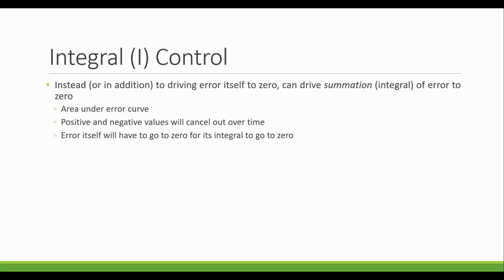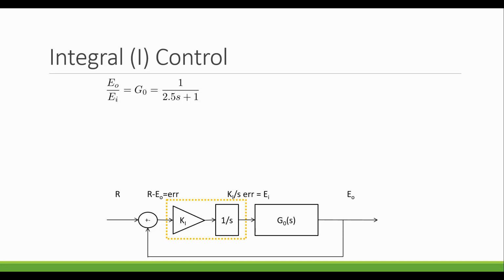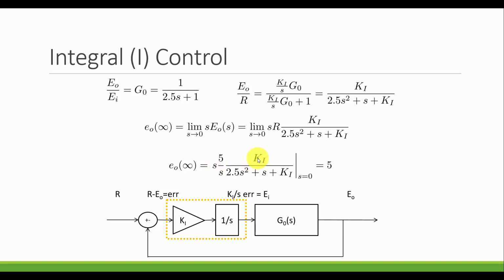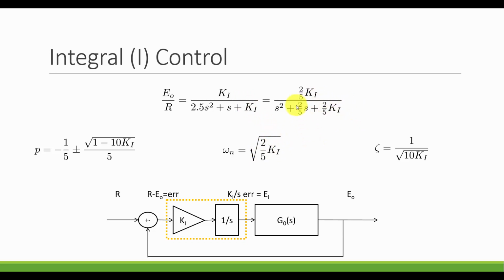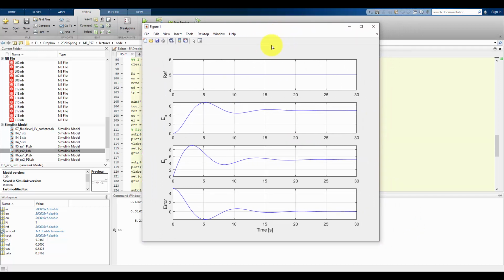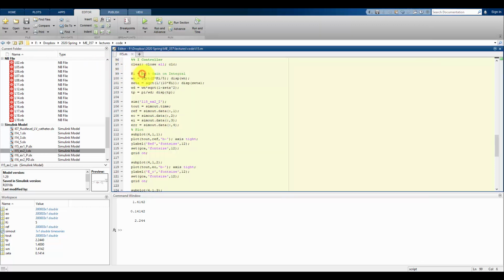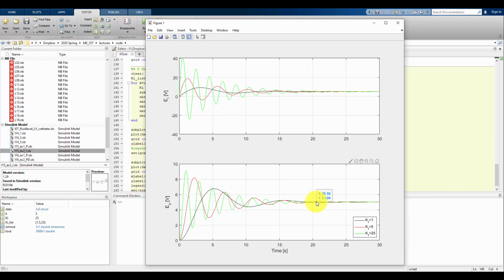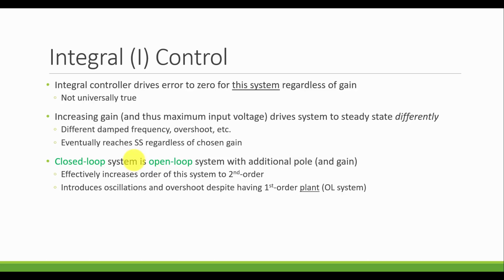ME 357 15 C Integral (I) Control Introduction and Example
Integral (I) Control in MATLAB and Simulink - Driving Steady-State Error to Zero, Second-Order Closed-Loop Dynamics, and Ki Trade-Offs

This lesson continues the feedback control sequence by replacing the proportional controller with an integral controller. In the previous video, proportional control improved the response but could not reach the desired steady-state output for this plant. Here, we integrate the error over time so the controller keeps adjusting until the error goes to zero, which is why integral control is commonly used for step tracking and steady-state accuracy.

Plant used in the example:
G0(s) = 1/(2.5 s + 1)

Integral controller:
C(s) = Ki/s

Closed-loop transfer function (unity feedback):
Vout/R = (C(s)G0(s)) / (1 + C(s)G0(s)) = Ki / (2.5 s^2 + s + Ki)

We verify steady-state performance using the final value theorem (refresher For this specific plant and controller structure, Vout(infinity) for a 5 V step reference is 5 V for any positive Ki, as long as the closed-loop system is stable.

What you will see in simulation using MATLAB Control System Toolbox ideas and Simulink
- Integral control changes the closed-loop system order from first order to second order, so overshoot and oscillations become possible
- Ki sets the damping ratio and natural frequency, so it controls peak time, overshoot, and settling behavior
- Larger Ki can respond faster, but it can also increase overshoot and increase the peak input voltage required

Example gain sweeps shown in the video:
- Ki = 1: wn about 0.63 rad/s, zeta about 0.32, peak time about 5.2 s, peak input about 9.2 V
- Ki = 5: wn about 1.41 rad/s, zeta about 0.14, peak time about 2.2 s, peak input about 19 V
- Ki = 25: zeta about 0.06, peak time about 1.0 s, peak input about 40 V
- Ki = 0.1: critically damped response (no oscillations, slower rise)

Timestamps
0:00 Why proportional control could not reach the target steady-state value
1:06 Integral control idea - integrate the error over time
2:03 Plant G0(s) = 1/(2.5 s + 1) and the 5 V step tracking goal
2:18 Closed-loop diagram with Ki and the 1/s integrator
4:26 Deriving the closed-loop transfer function Vout/R = Ki/(2.5 s^2 + s + Ki)
5:36 Final value theorem shows Vout(infinity) = 5 V for stable closed loop
7:10 Integral control makes the closed-loop system second order
8:52 Mapping to standard second-order form, poles, wn, and zeta
10:18 Simulink model change - adding the integrator block
11:00 Simulation with Ki = 1 (underdamped response and steady-state tracking)
13:38 Simulation with Ki = 5 (faster response, more overshoot, higher input)
14:49 Simulation with Ki = 25 (very fast, larger overshoot, larger input)
15:45 Comparing multiple Ki values on one plot
17:01 Final value theorem requires stability - unstable gains are not valid
18:04 Critically damped case Ki = 0.1 (no oscillations, slower response)
19:18 Summary and what comes next (systematic gain selection)